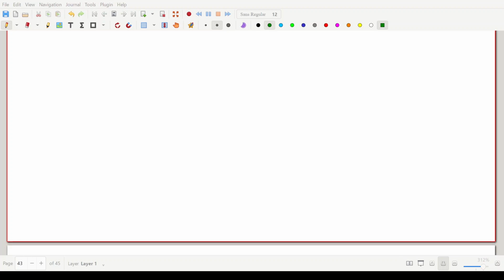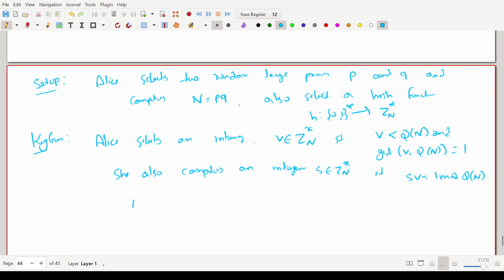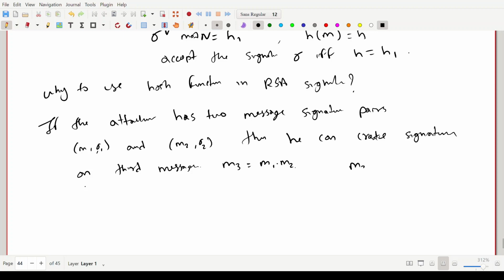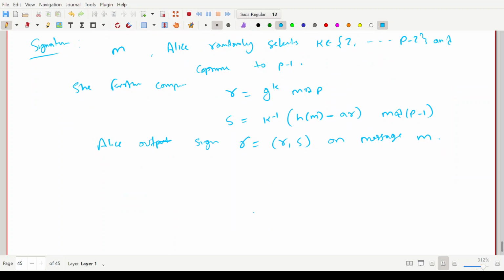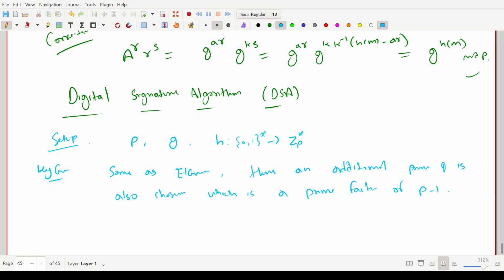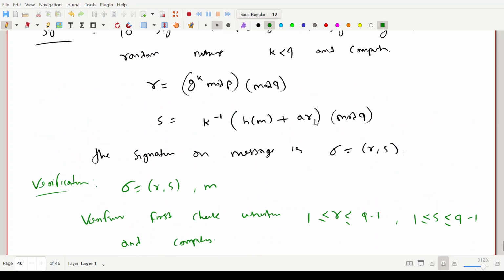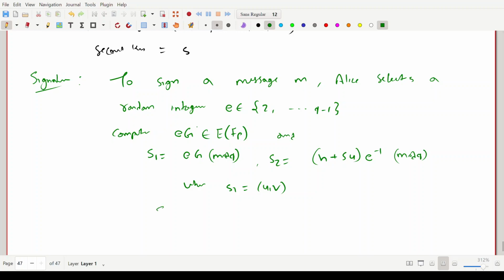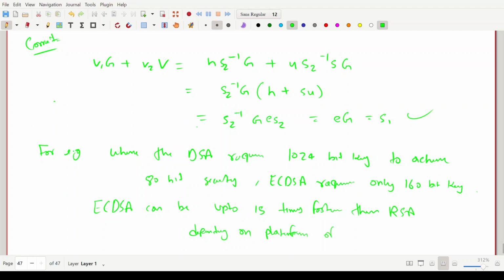Cryptography Lecture 21: RSA Signature, ElGamal Signature, Digital Signature Algorithm(DSA), ECDSA